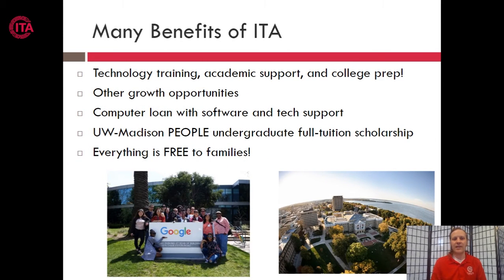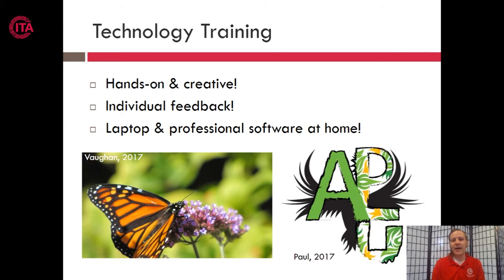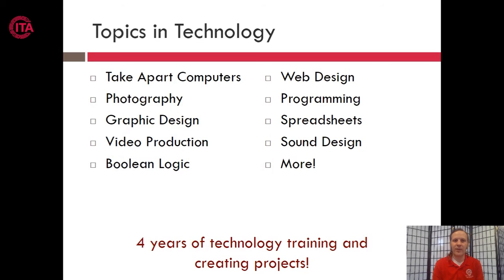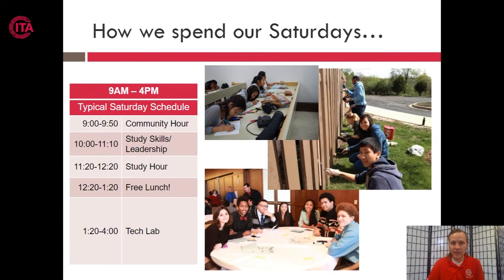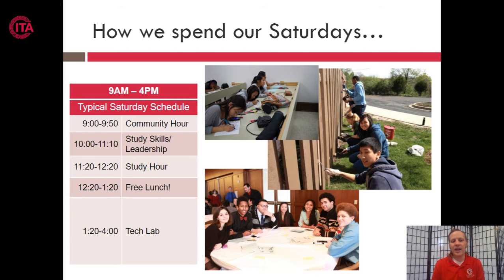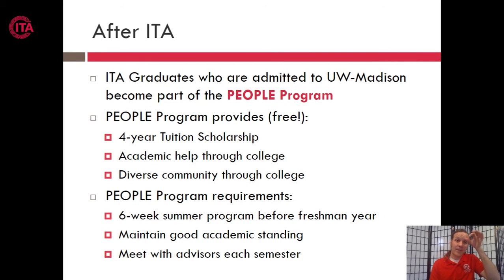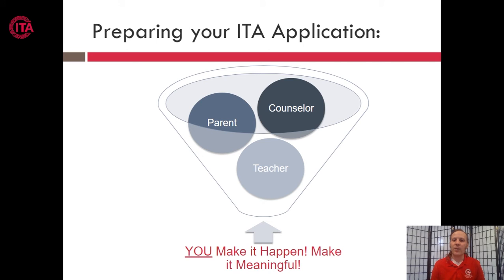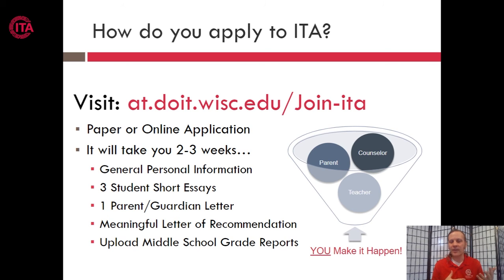Madison Recruitment Presentation 2021